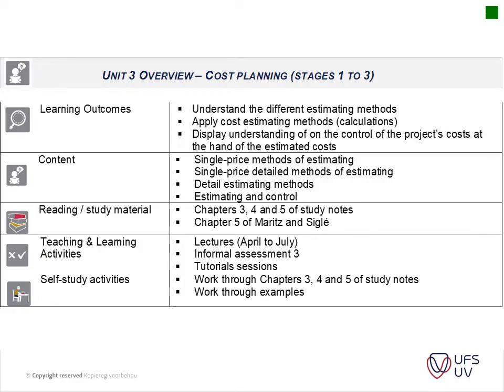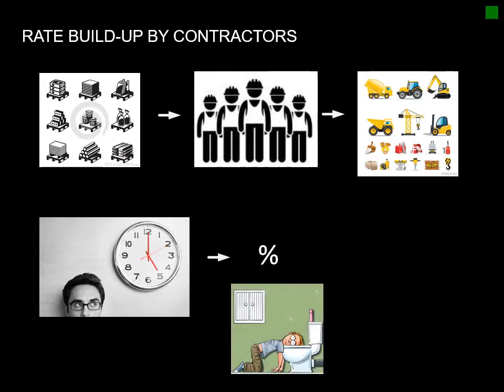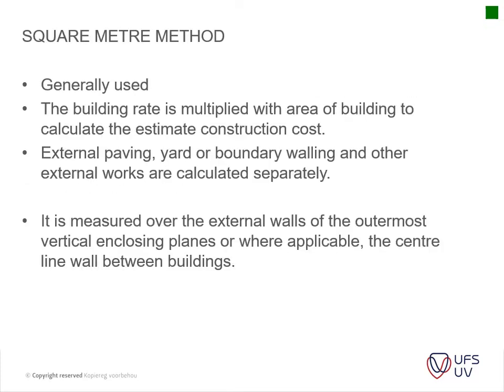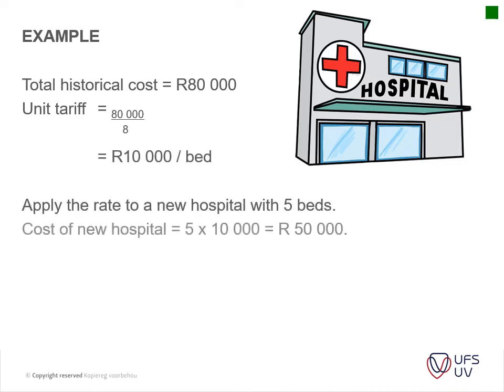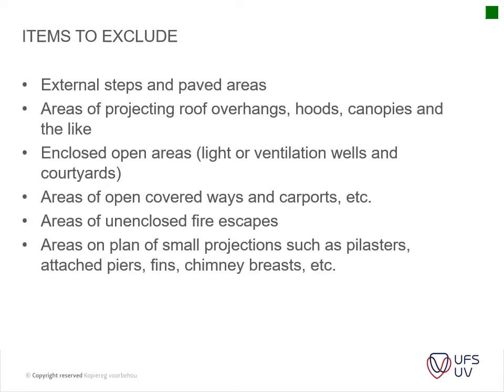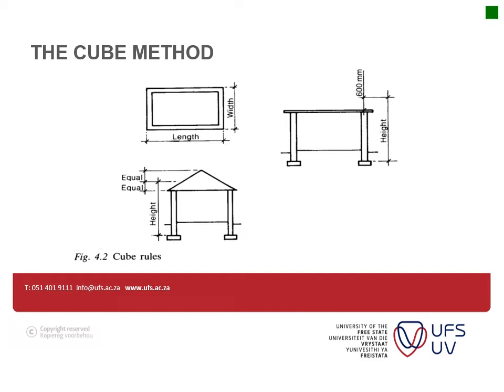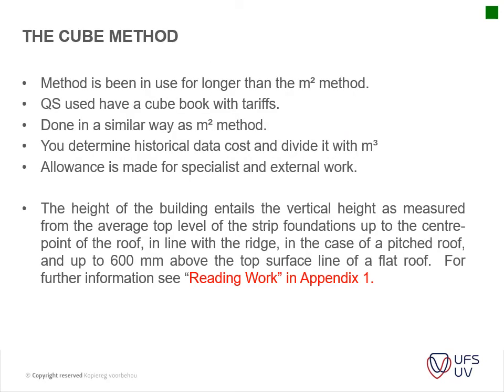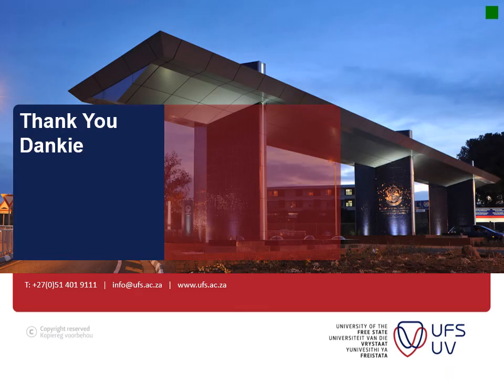EOK6804 Lecture 4 2022 Recording 1